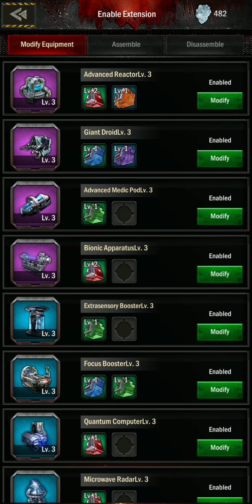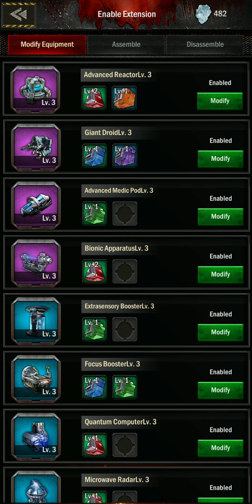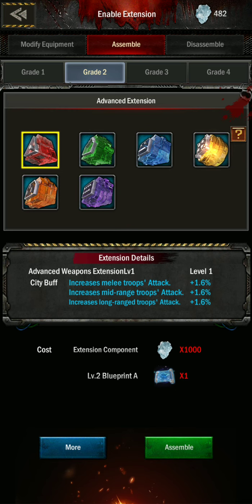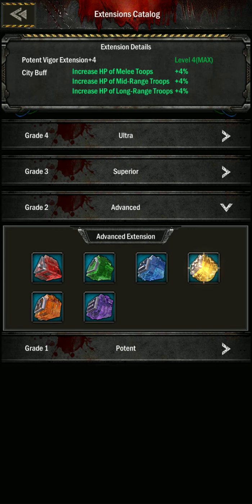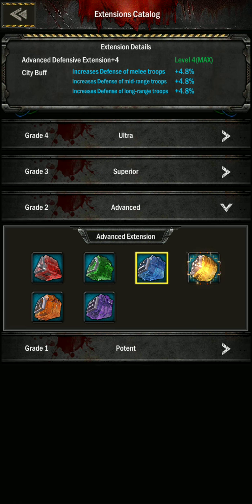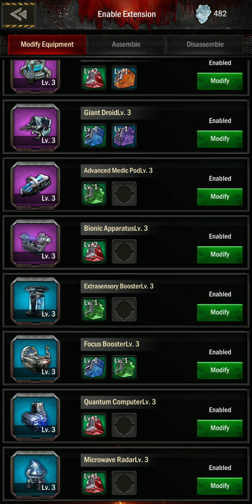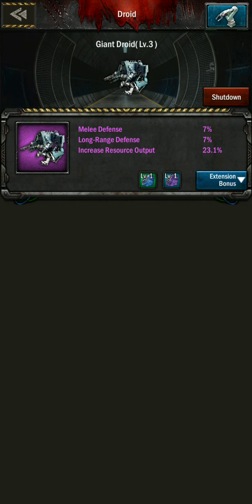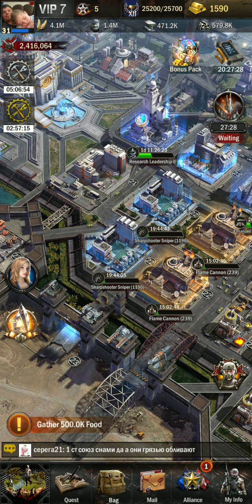Extension component update, you'll want to see this: Age of Z